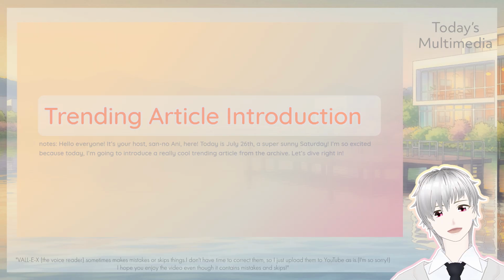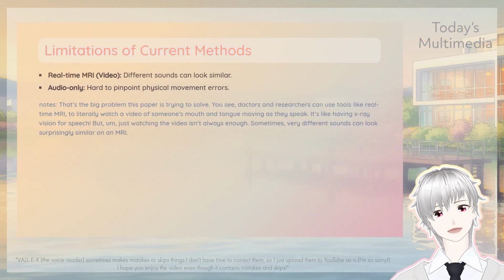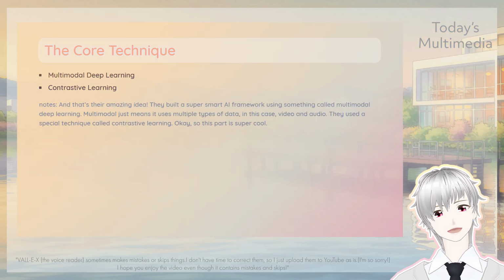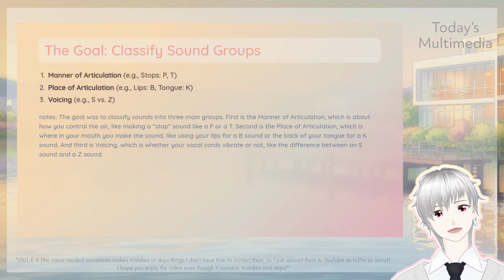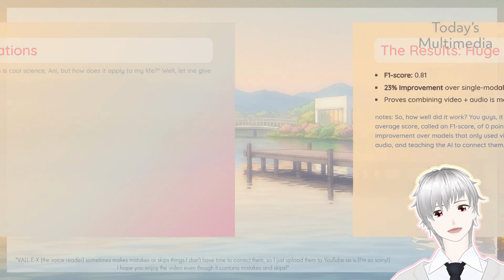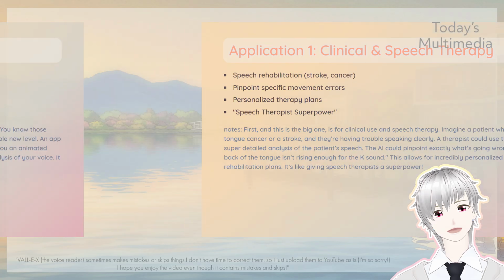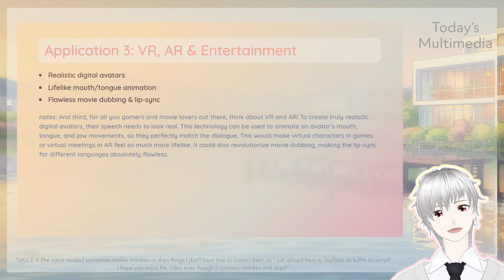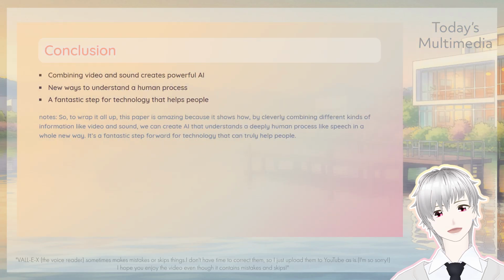AI's X-Ray Vision for Speech: Decoding Sounds with MRI & Audio!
Hello everyone! It's your host, san-no Ani, here! In today's video, we're diving into an incredibly cool and trending research paper that's revolutionizing our understanding of speech production. The paper, "AUDIO–VISION CONTRASTIVE LEARNING FOR PHONOLOGICAL CLASS RECOGNITION," explores a fascinating problem: how do we precisely make all the different sounds when we talk?

Traditional methods like real-time MRI videos show mouth movements, but aren't always enough, and audio alone lacks visual precision. This groundbreaking research introduces a brilliant solution: combining both! Discover how a super smart AI framework, utilizing multimodal deep learning and a clever technique called contrastive learning, learns to connect specific MRI mouth shapes with matching audio sounds.

This AI is trained to understand the intricate relationship between your mouth movements and the sounds you produce. It can even classify phonological classes like Manner of Articulation, Place of Articulation, and Voicing, just by looking at an MRI video! This breakthrough has huge implications, especially for helping people with speech problems. Tune in to learn about this cutting-edge application of AI in linguistics and medical research.